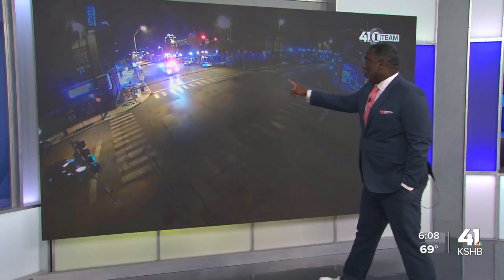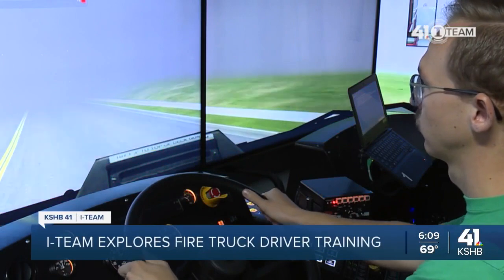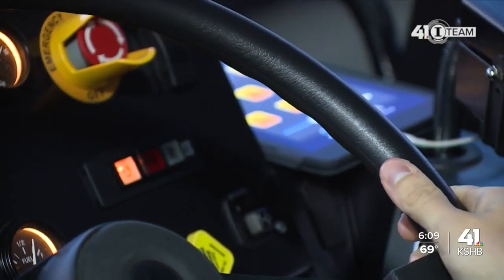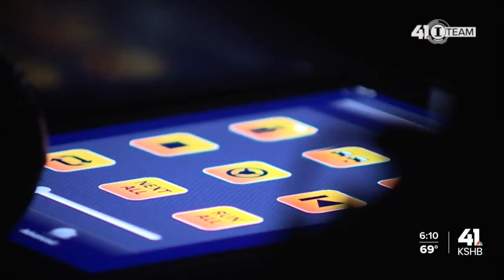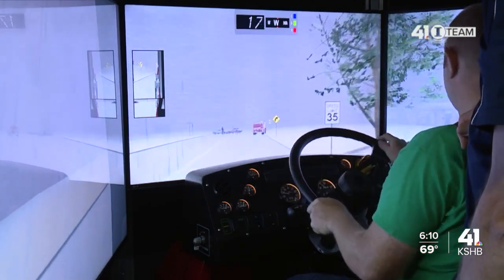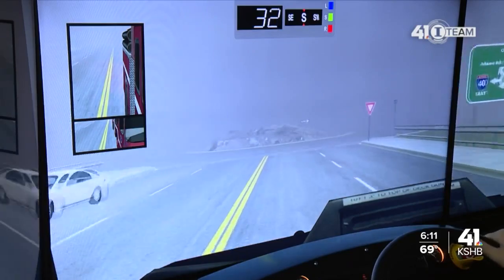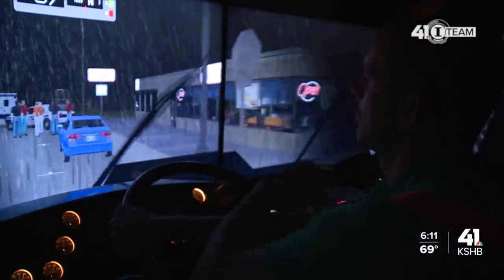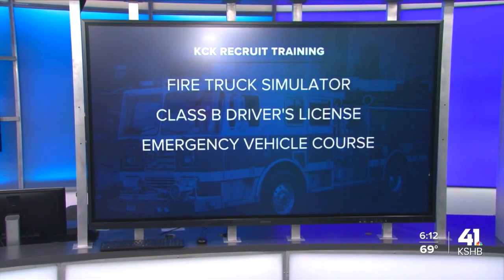I-Team explores fire truck driver training after deadly Westport crash